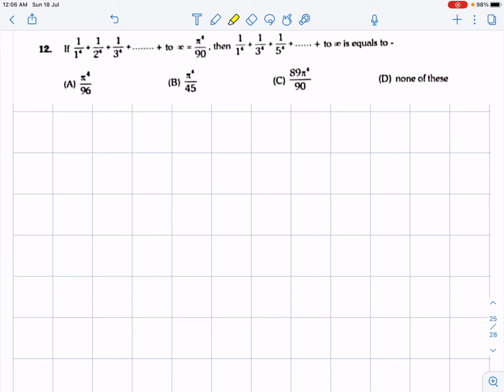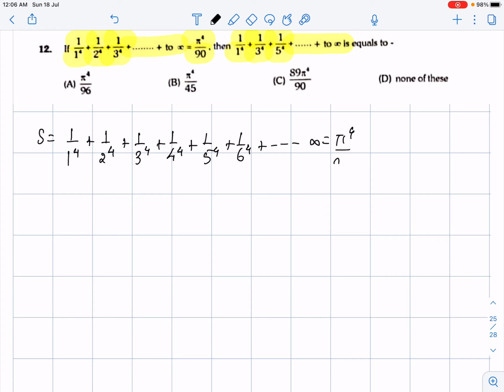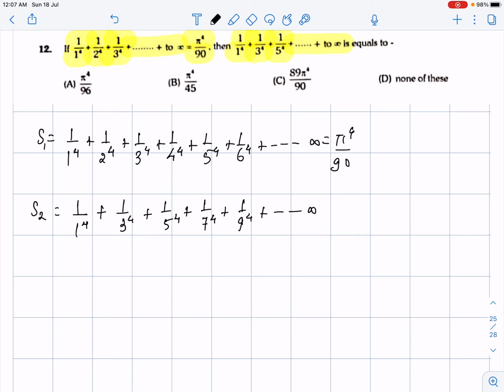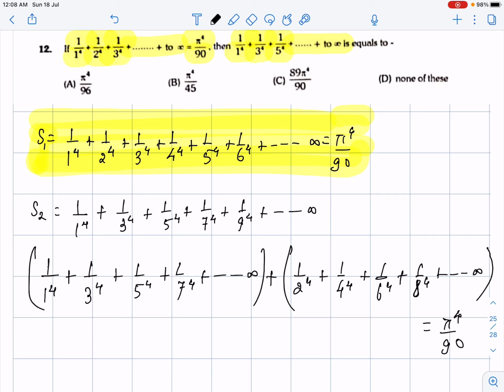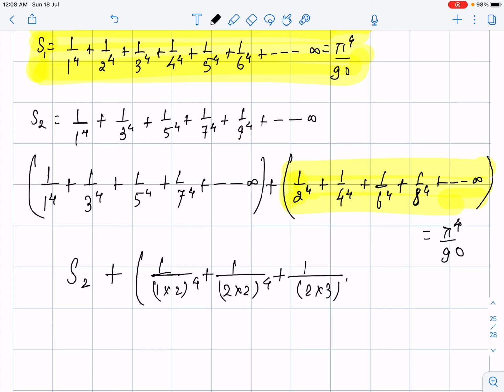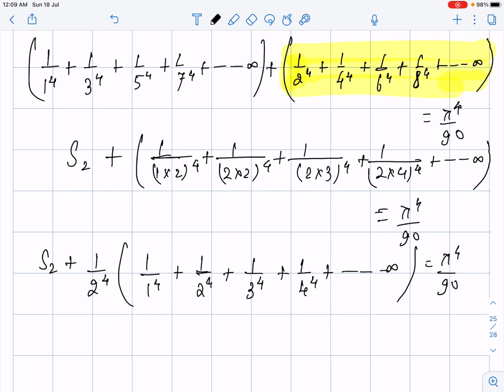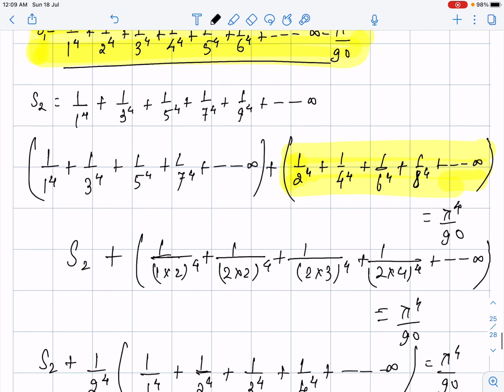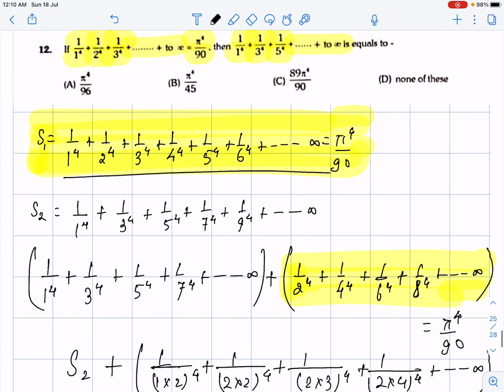IIT JEE Maths : Sequence & series Question 12